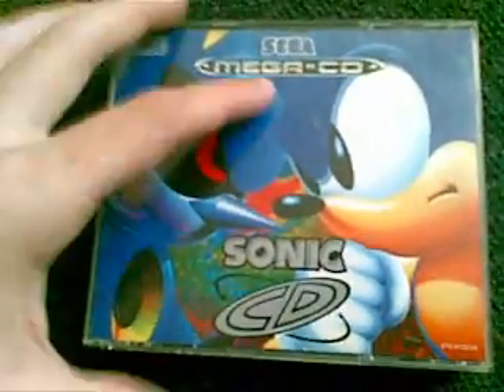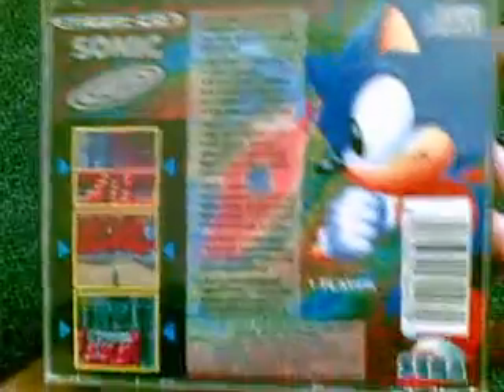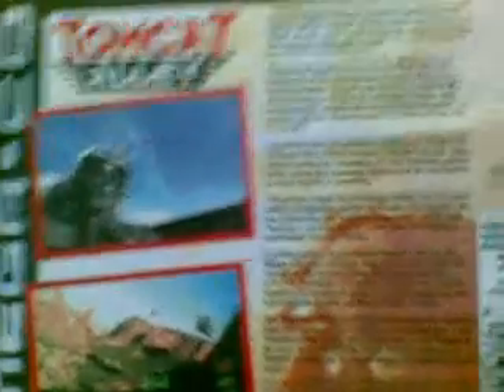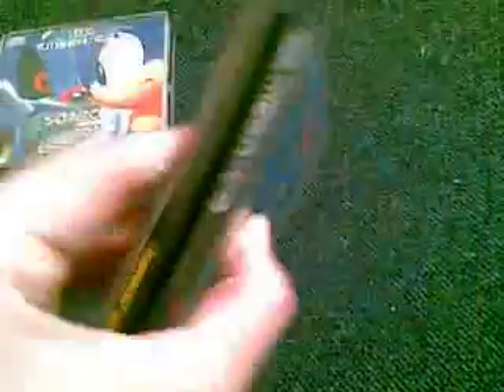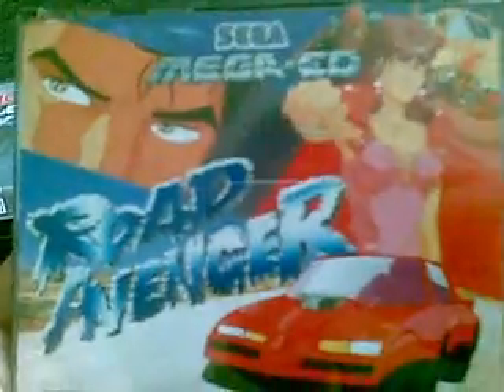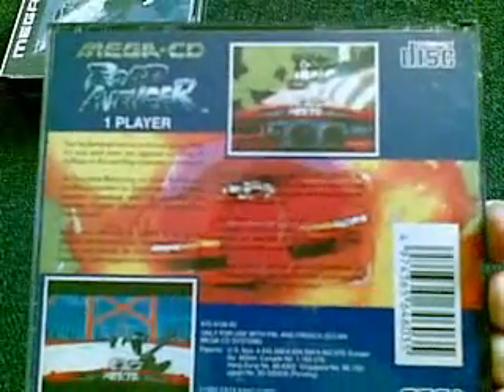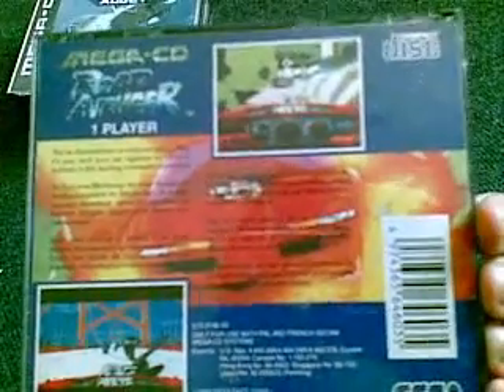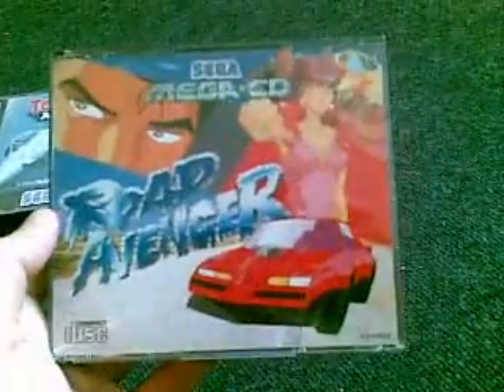request for sega mega cd games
Hello youtubers, I wanna ask you something, could you tell me wich are the best games I could get for the SEGA CD as well as a top 10 list to start with my sega cd collection. I apreciate it a lot thank you guys. See you around!